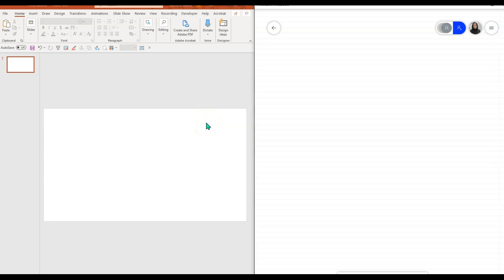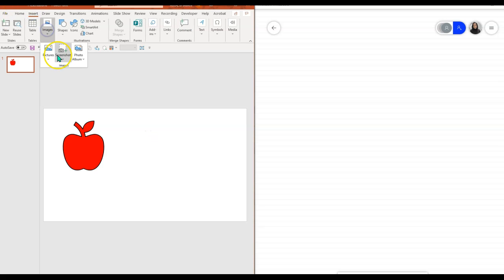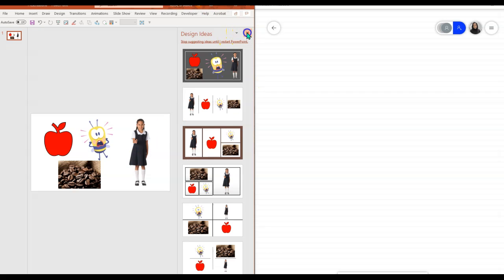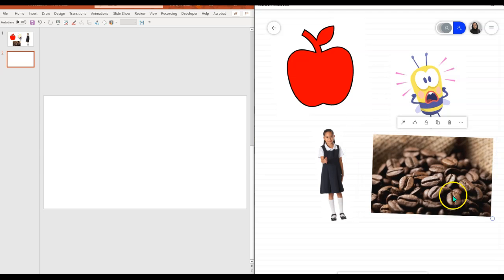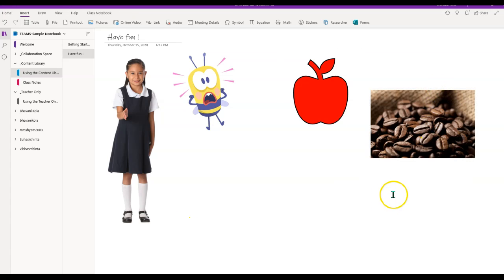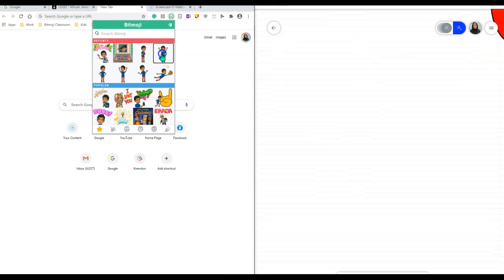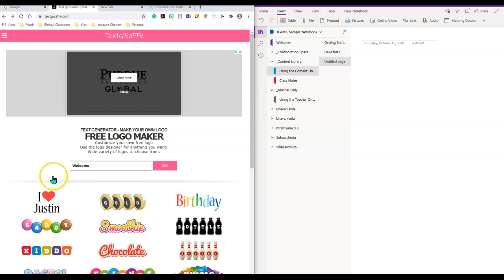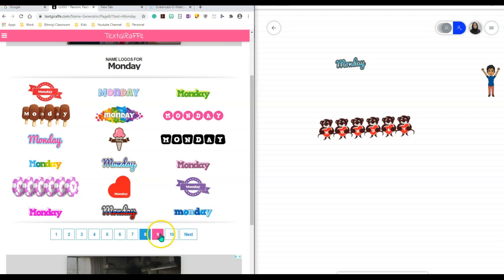How to add bitmojis and stock images to Onenote and Whiteboard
0:00 Intro
0:38 How to add images to Microsoft Whiteboard
2:37 Adding Images to One note
3:13 Add Bitmojis to Onenote and WhiteBoard
4:14 Add fun fonts to Onenote and WhiteBoard